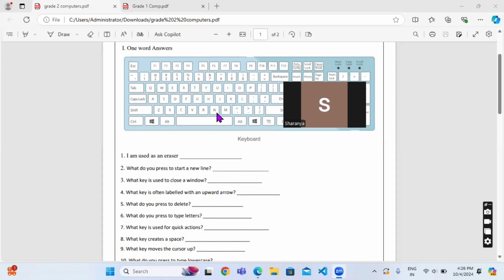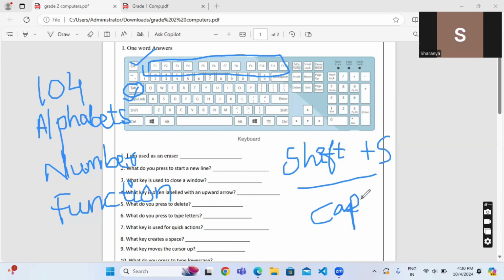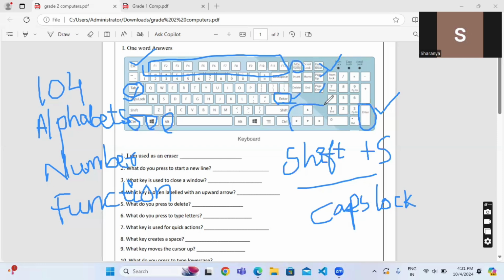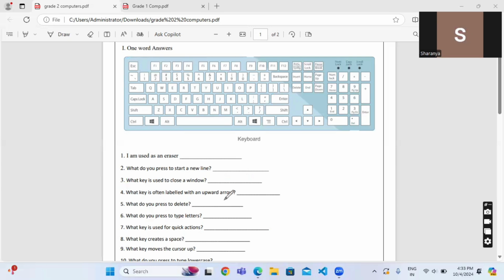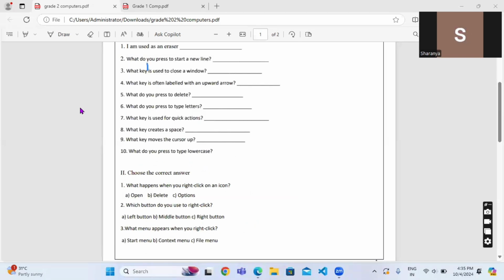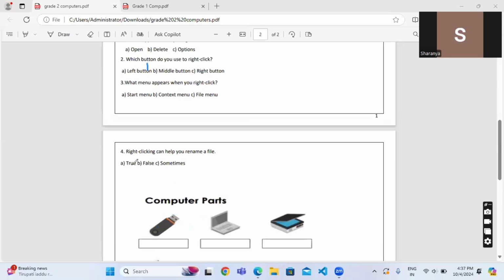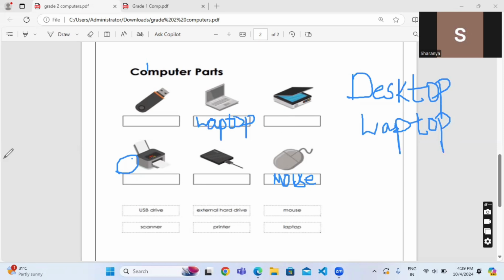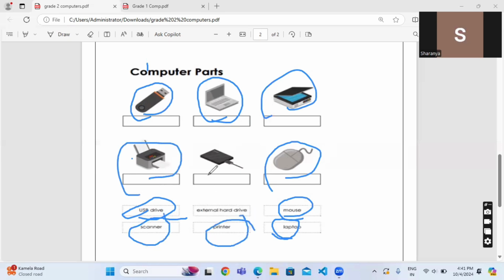Grade 2 computers worksheet|Cbse grade 2